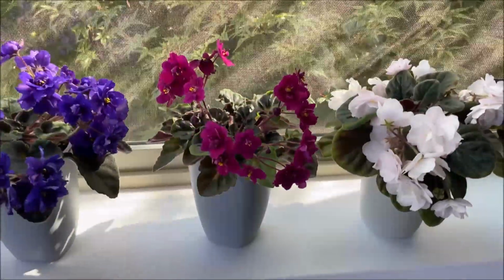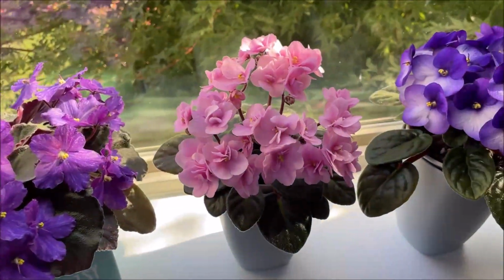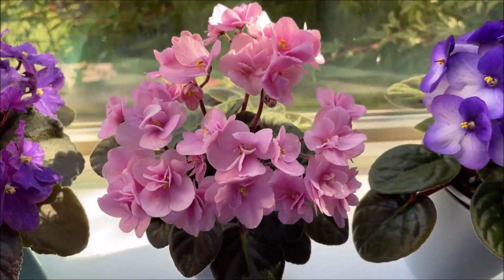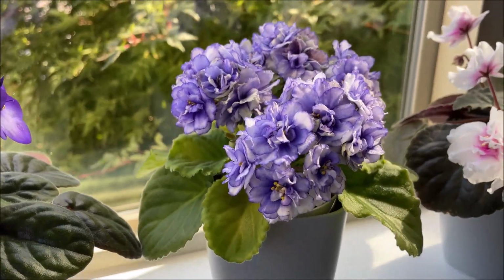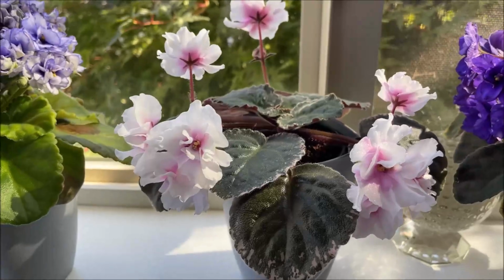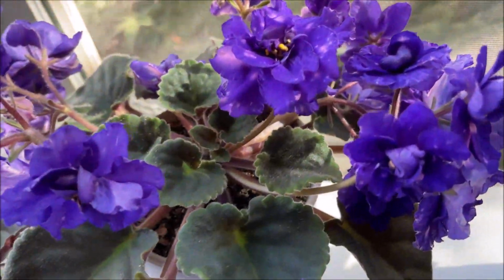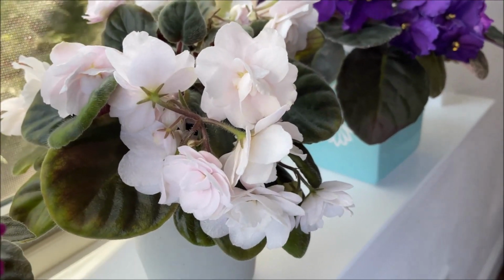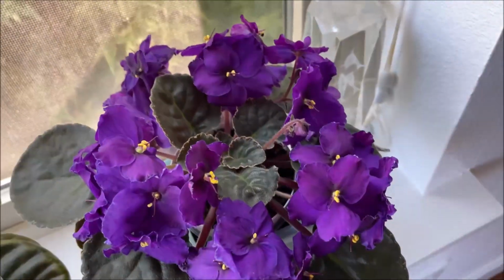African Violets - October 2022 - Top 9 Bloomers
Featured in this episode are my top 9 African Violet blooming standards in October 2022. In the order shown: Lyon's Black Magic, NoID Double Pink, NoID Bi-color Blue-Purple, Optimara Yosemite II, Buckeye My Oh My, AE-Rak /  АЕ-Рак / АЕ-Рак Элит (AE-Cancer), NoID Double Wine-Red with girl leaves, DEO-Martsipan / DEO-Marzipan / DEO-Марципан, Apache Midnight.